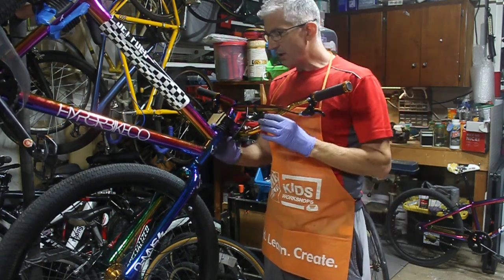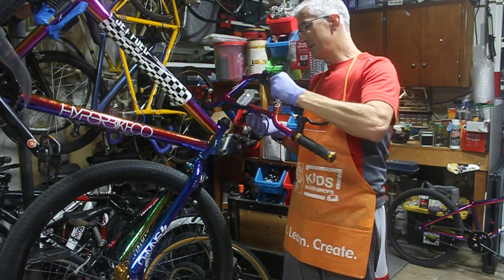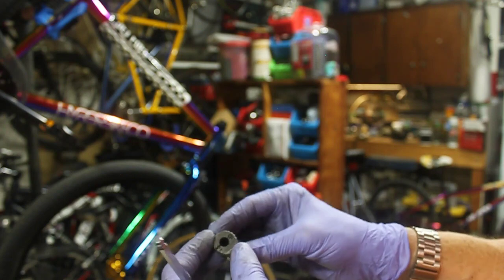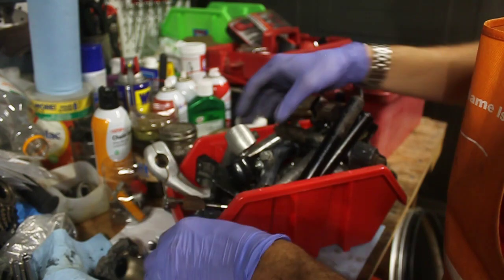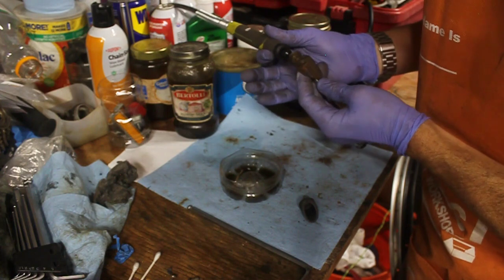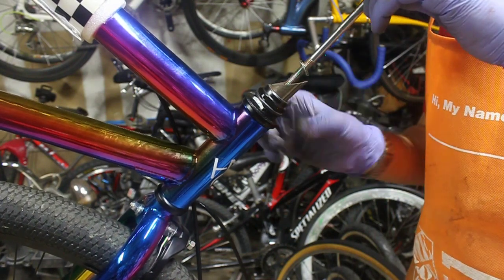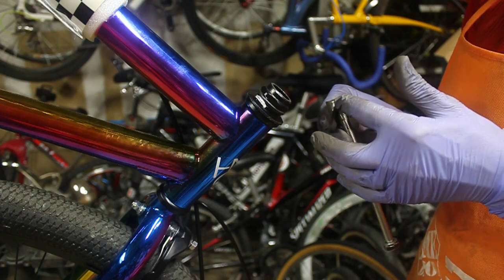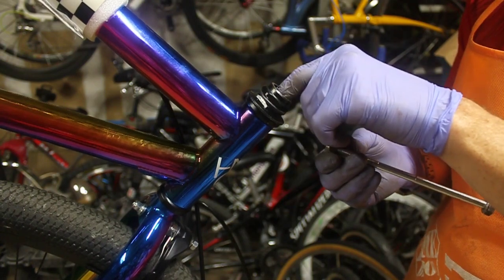🚲 STEM REPAIR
A repair made doing what I do best - working with what I have and thinking outside the box to solve problems.